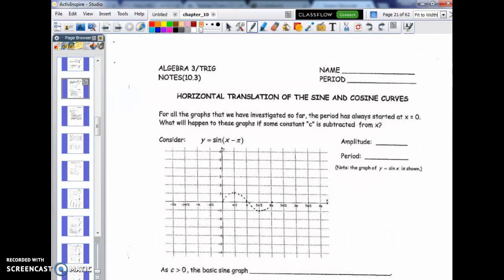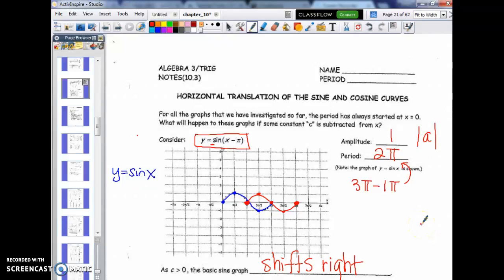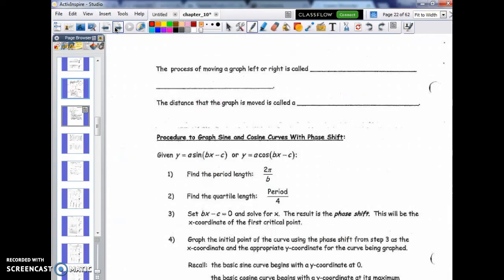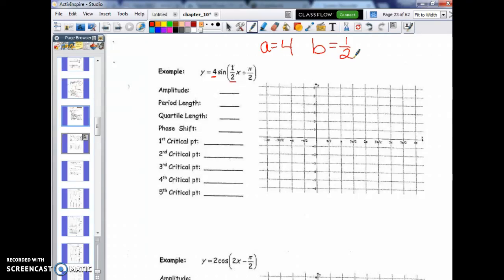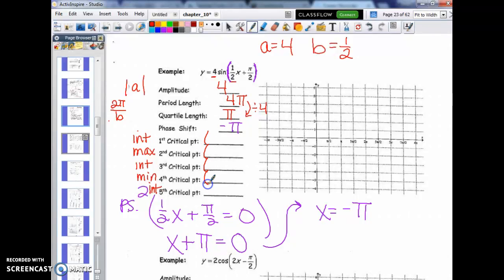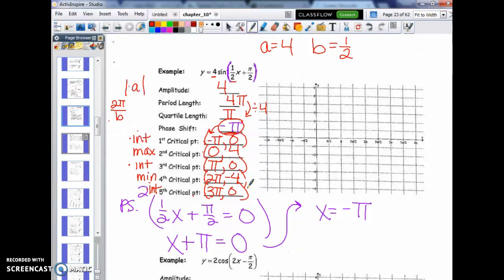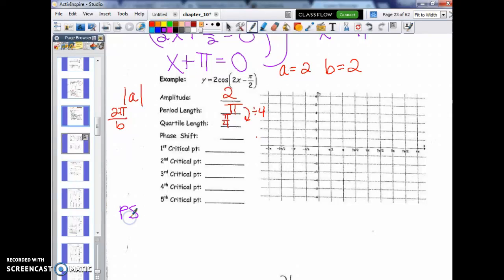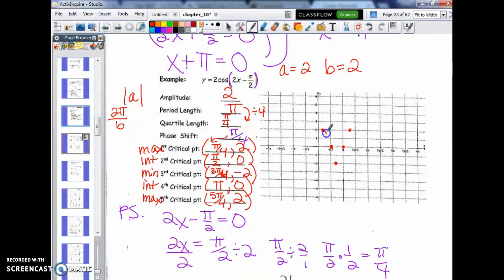10.3 Trig Notes